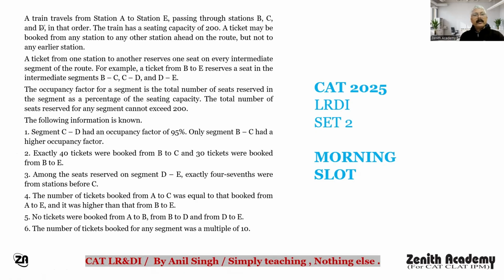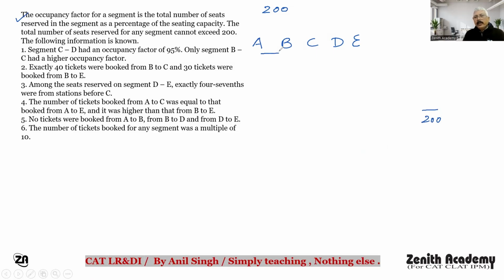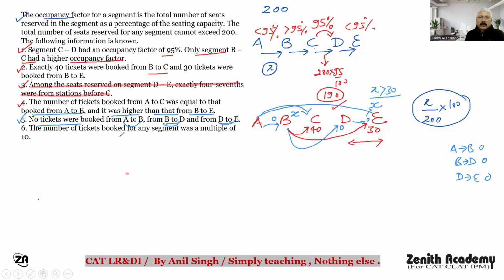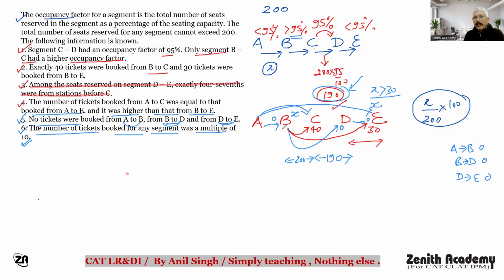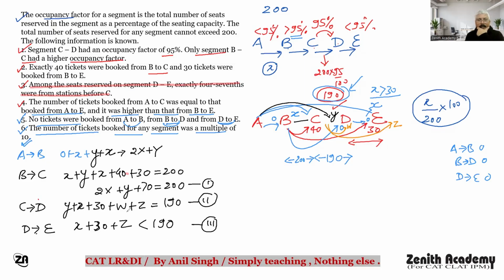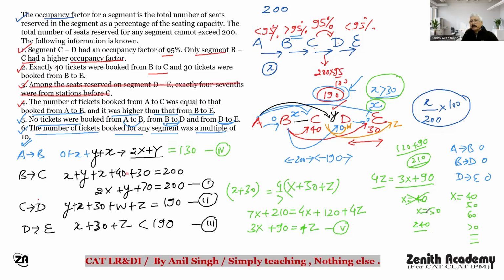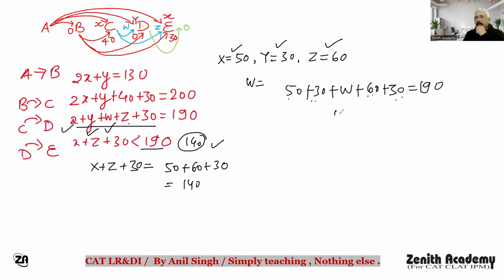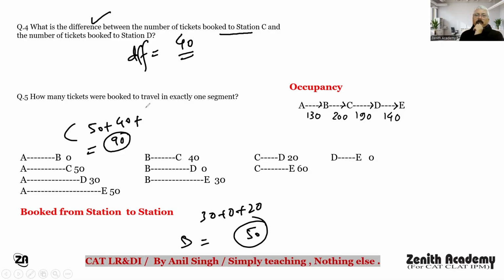CAT 2025 Morning Slot ( Slot 1) LRDI Set 2 | Train Tickets | Full Detailed Solution Explained!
CAT 2025 Morning Slot LRDI Set 2 | Full Detailed Solution Explained!
"Train Tickets"
Dive into this comprehensive video solution for the Logical Reasoning & Data Interpretation (LRDI) section from the CAT 2025 Morning Slot (November 30, 2025). The DILR section was moderately difficult this year, with 5 sets totaling 22 questions (2 sets of 5 questions each and 3 sets of 4 questions). Key sets included a Spider + Bar Chart DI, Seating Arrangement puzzle, Train Tickets (Quant-based Reasoning), Feet Tapping game/tournament, and Employee Rating (Distribution + Ranking).
In this video, we break down Train Tickets  puzzle set step-by-step:
- Understand the data/setup quickly
- Identify key inferences and connections
- Solve all questions with clear logic and calculations

Appeared for CAT 2025 or preparing for CAT 2026 ?
This video brings you the complete, accurate, and detailed solution of LRDI Set 2 from the CAT 2025 Morning Slot — explained step-by-step by Anil Sir from Zenith Academy (Since 1995).

This session helps you understand the ideal approach, shortcuts, and the logical breakdown needed to solve LRDI questions under exam pressure.

🔥 What You’ll Learn in This Video:

✅ Full explanation of CAT 2025 Morning Slot LRDI (Set 2) Train Tickets
✅ Best approach to crack difficult sets
✅ How to identify solvable sets under time pressure
✅ Smart techniques to improve accuracy
✅ LRDI strategies for upcoming slots
✅ Time-saving shortcuts shared by Anil Sir
✅ Expected difficulty level & insights

Whether you wrote the exam or preparing for the next sessions, this video gives you clarity on pattern, logic flow, and exam-day solving strategy.

🎯 About Zenith Academy

Zenith Academy (Established 1995) has been guiding thousands of students for CAT, CLAT, IPMAT, SNAP & XAT, delivering consistent top percentile results with simple and effective teaching.

“Simply teaching, nothing else.”

📞 Join Zenith Academy for Expert CAT Preparation